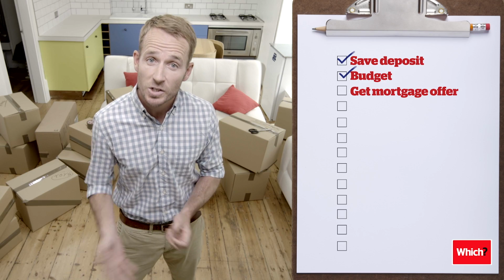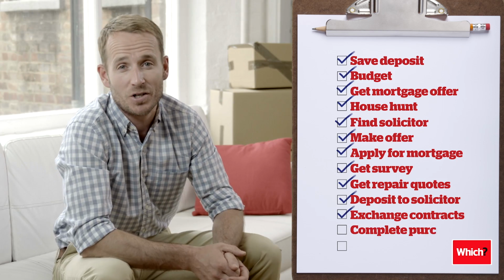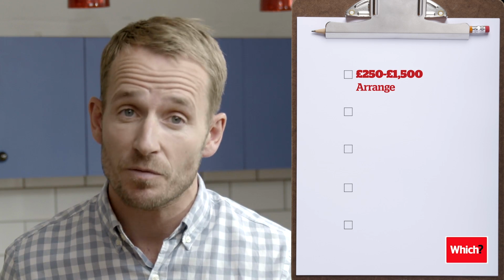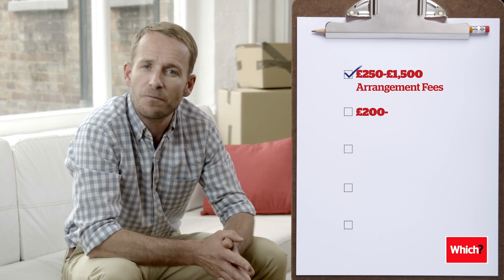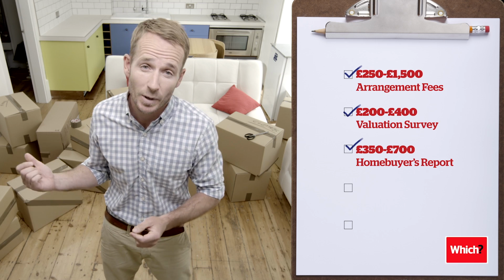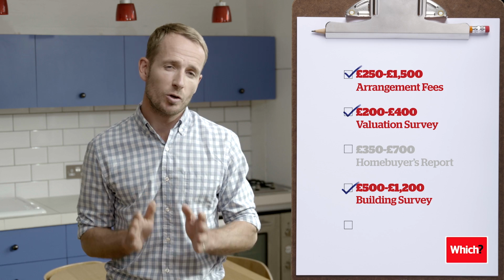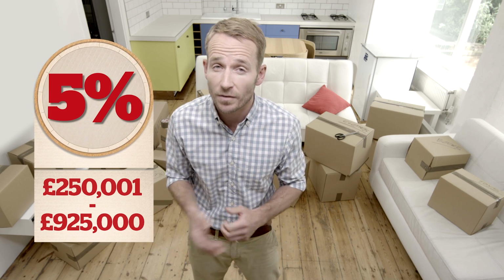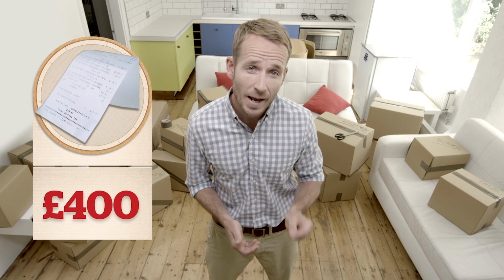Buying a house: Which? answers your questions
Property expert Jonnie Irwin answers the questions we're asked most often by first-time buyers, from how to save up for a mortgage deposit and the cost of buying a house to how the process itself works.